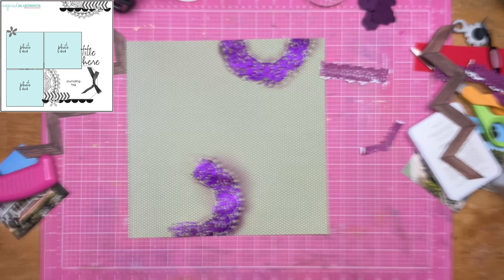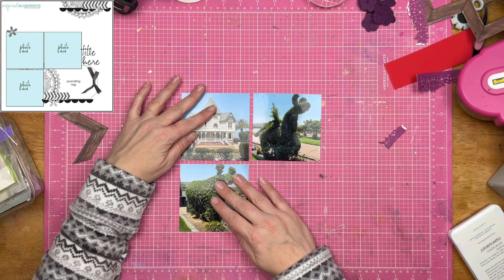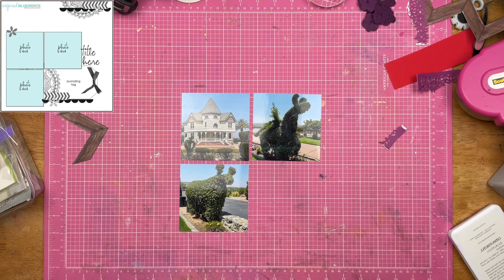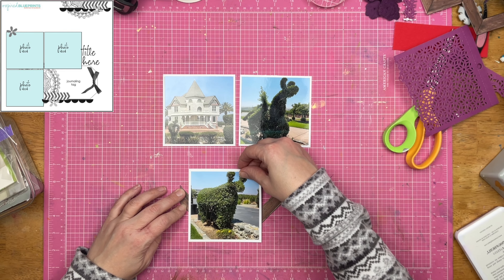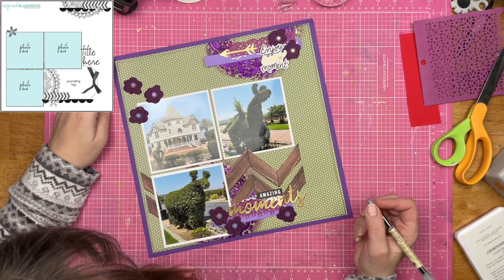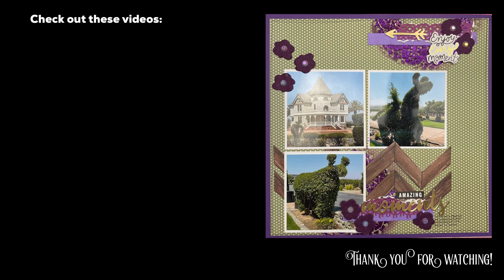Scrapbook Process: Moments // Follow a Sketch February 2023 //